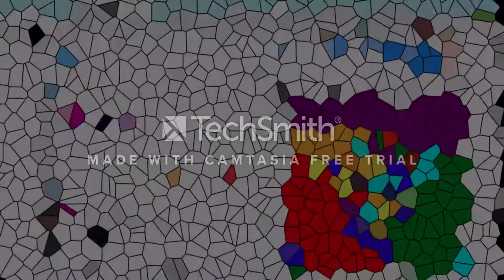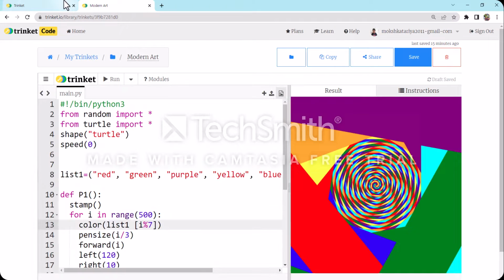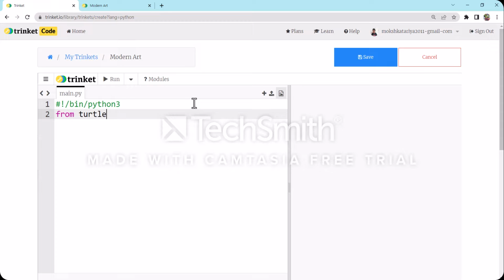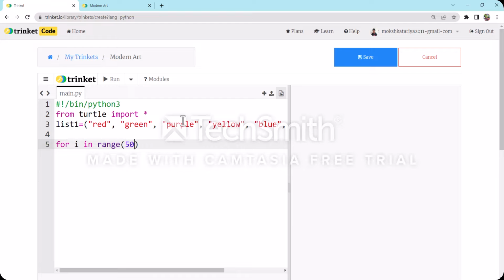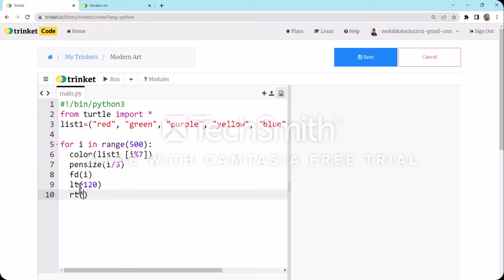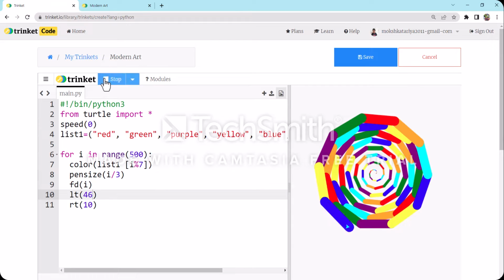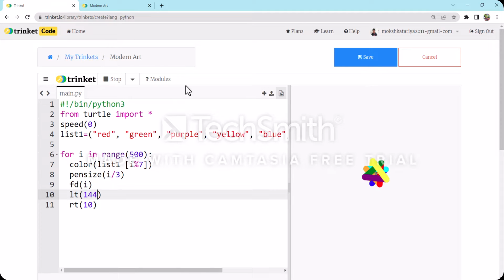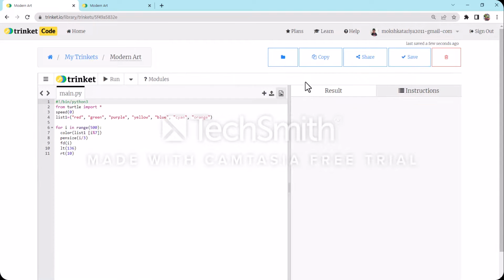Modern Art python | List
@Coding Ride
How to download python 3